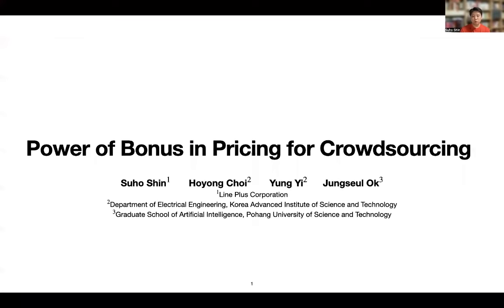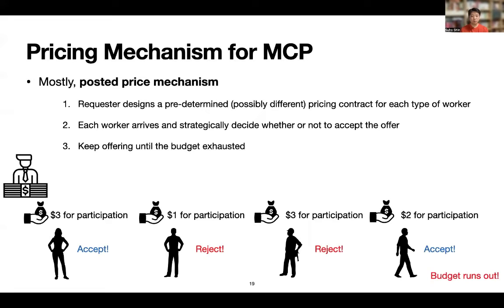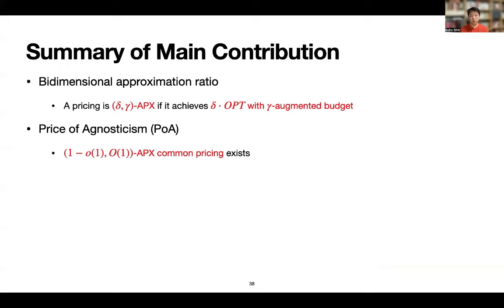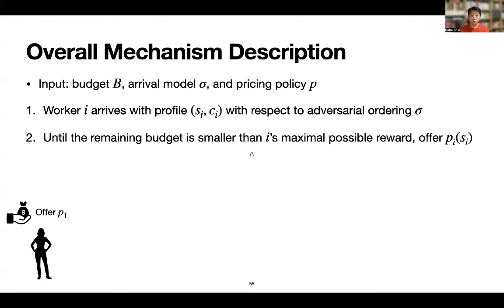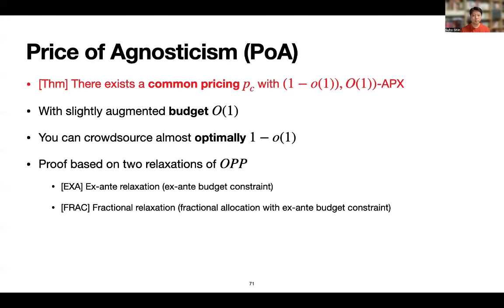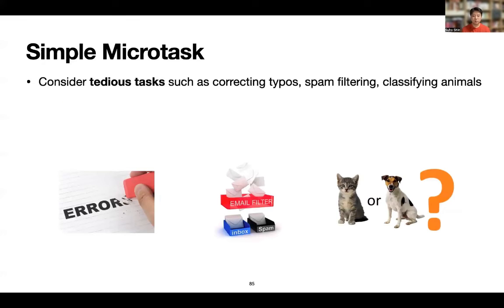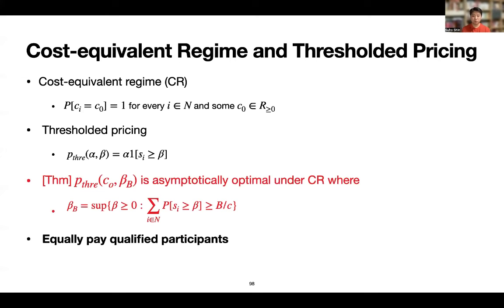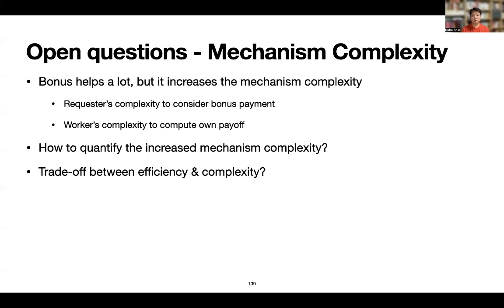7B2 Power of Bonus in Pricing for Crowdsourcings